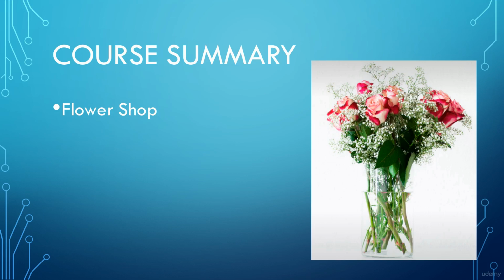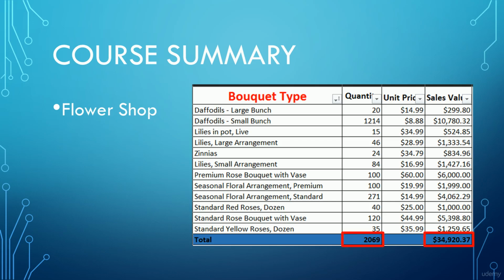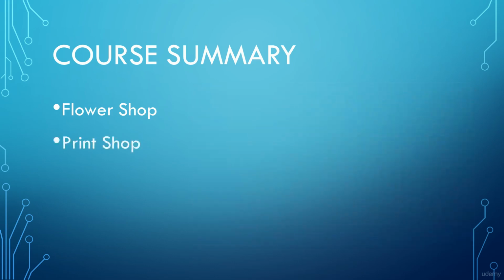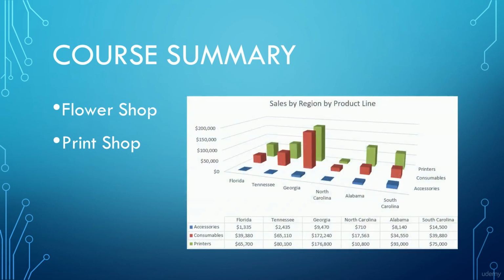Excel Quick Course - 8 Wrap Up and Next Steps